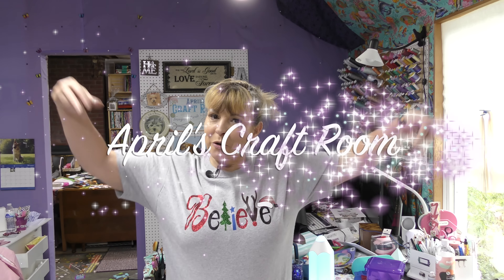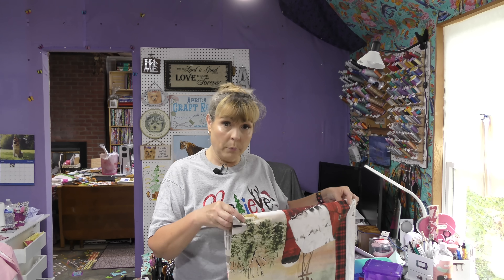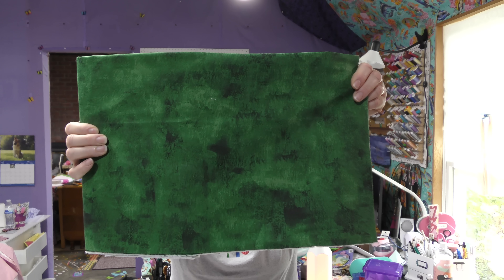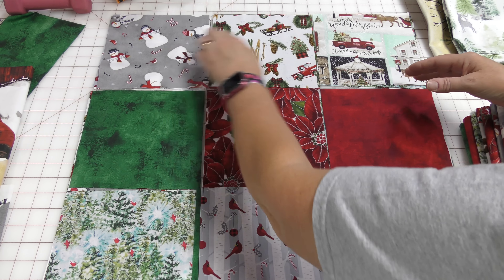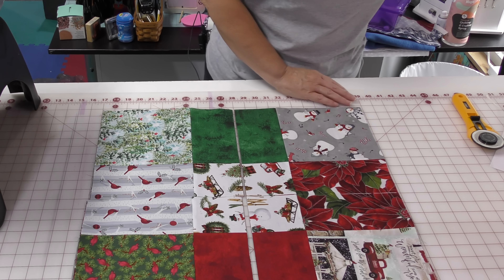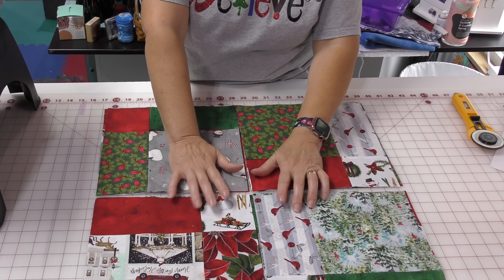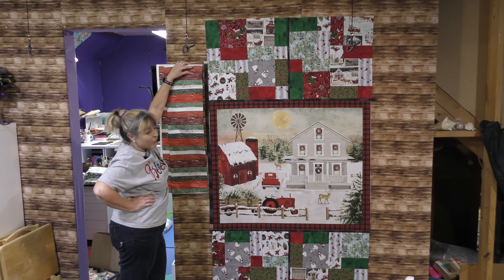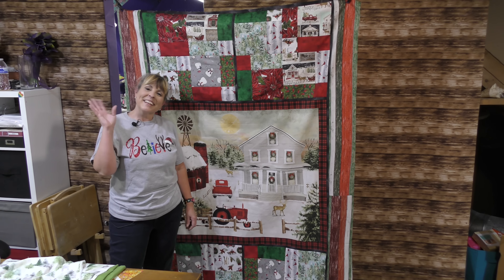Christmas in July Quilt Tutorial Using a Panel and a Traditional Block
Christmas in July (yes I know it is August) snuck up on me this year.  But I finished my quilt in July - does that count?  This is a panel quilt tutorial that can be used year round and I'm super excited with how it turned out. You can use this design with any wide panel and it will make your panel pop.  Join me as I walk through how I made the quilt and how to make a traditional, but big, disappearing 9 patch.  Use the 9 patch to pull in coordinating fabrics and quickly pull together a fun quilt.

The panel isn't available online right now.

My quilt is approximately 65" x 80"

Fiskars 60mm Rotary Cutter
Faultless Premium Luxe Spray
60mm Olfa Rotary Cutter
Replacement Blades for Olfa Cutter
Gingher Scissors
Panasonic Iron
Travel Iron
June Tailor Cut n Press
Comic Book Boards
Wonder Clips

April